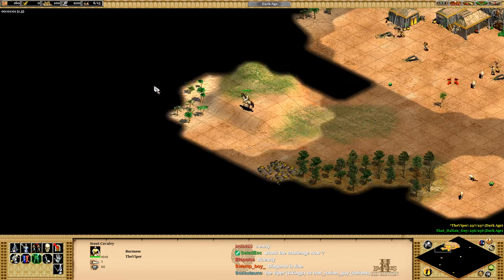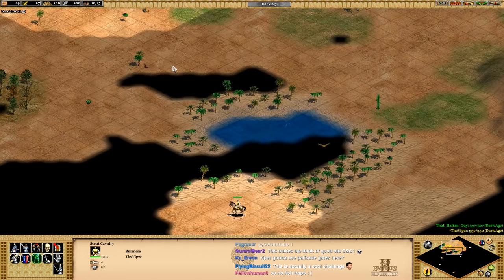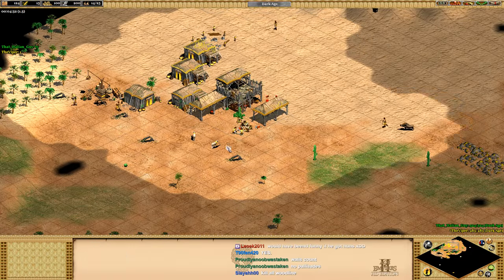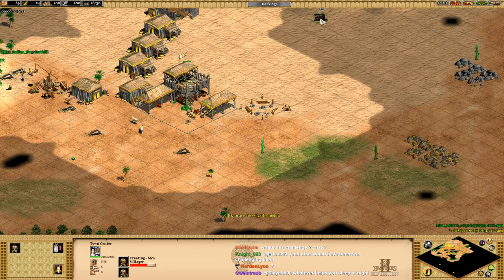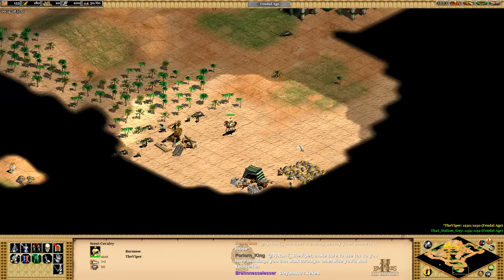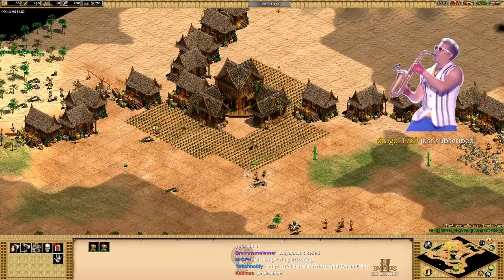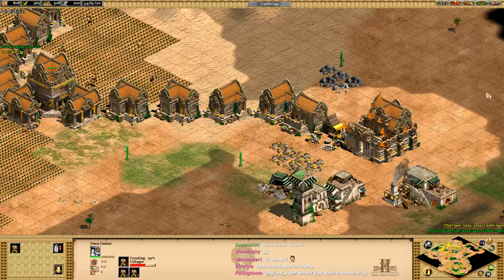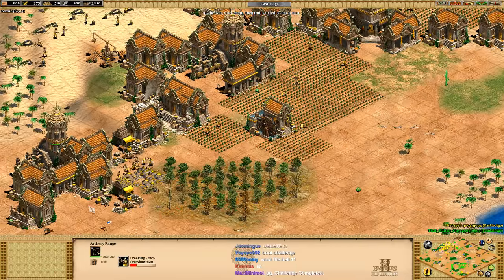AOE2 Challenge #5 - The Building Centipede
All very much appreciated!